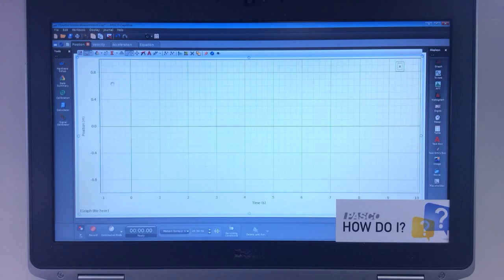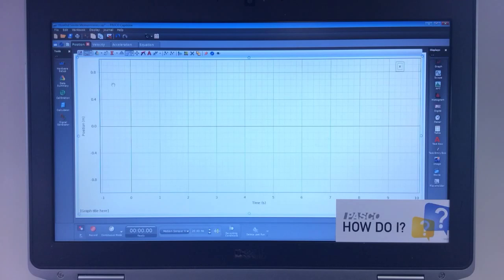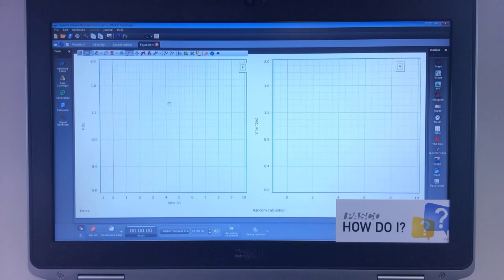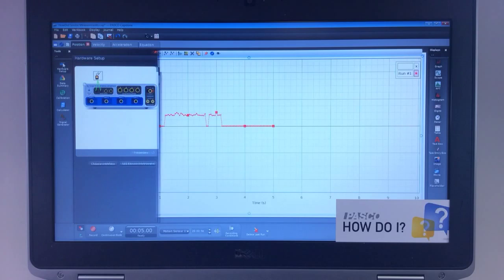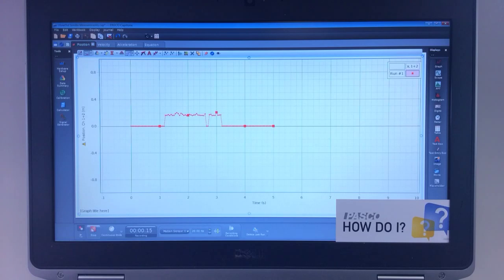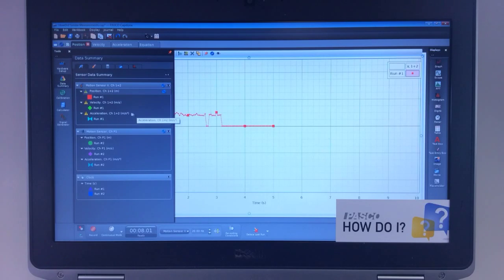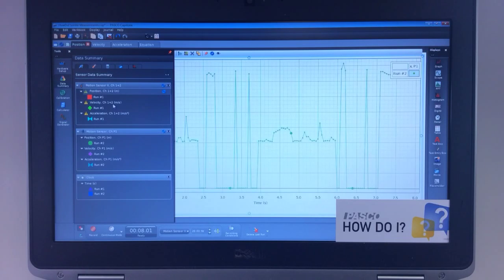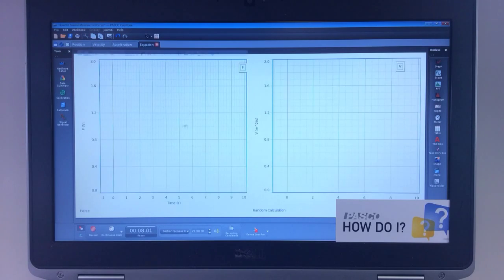Replace a Similar Measurement (Capstone)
How do I switch from a ScienceWorkshop sensor to a similar PASPORT sensor in an existing PASCO Capstone workbook?